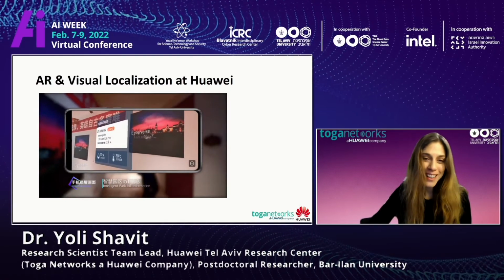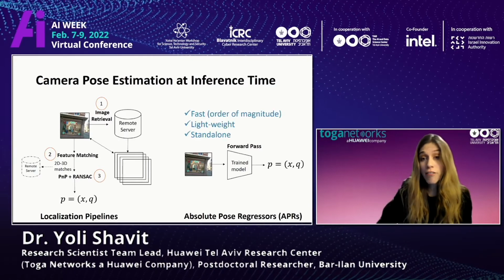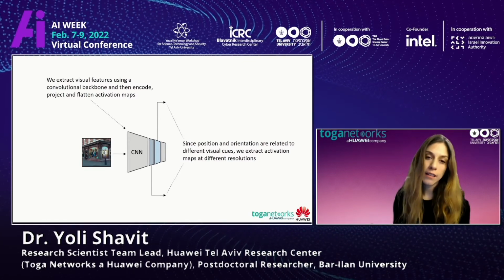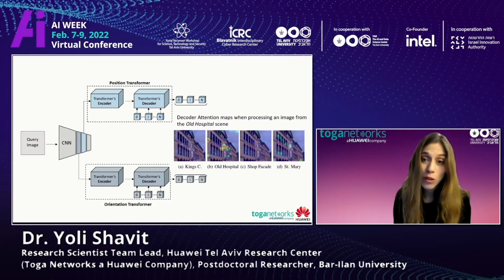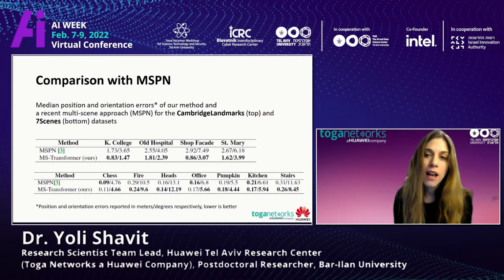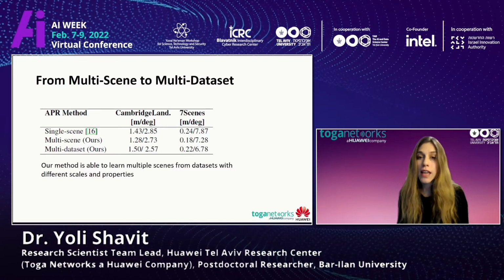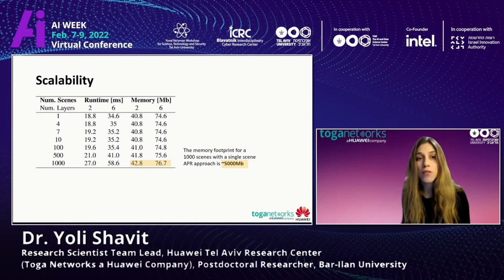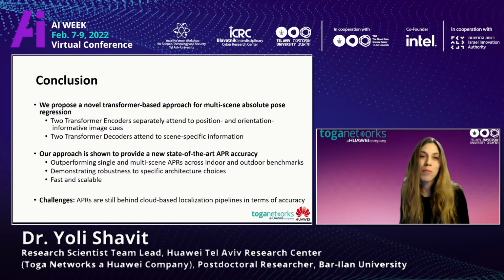Computer Vision Track I: Dr. Yoli Shavit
Computer Vision Track I: Learning Multi-Scene Absolute Pose Regression with Transformers, Dr. Yoli Shavit.

Absolute camera pose regressors estimate the position and orientation of a camera from the captured image alone. As such, they offer a fast, lightweight and standalone alternative to localization pipelines. Typically, a convolutional backbone with a multi-layer perceptron head is trained using images and pose labels to embed a single reference scene at a time. Recently, this scheme was extended for learning multiple scenes by replacing the MLP head with a set of fully connected layers. In this work, we propose to learn multi-scene absolute camera pose regression with Transformers, where encoders are used to aggregate activation maps with self-attention and decoders transform latent features and scenes encoding into candidate pose predictions. This mechanism allows our model to focus on general features that are informative for localization while embedding multiple scenes in parallel. Our method achieves a new state-of-the-art localization accuracy for pose regression methods across indoor and outdoor benchmarks, surpassing both multi-scene and single-scene absolute pose regresso